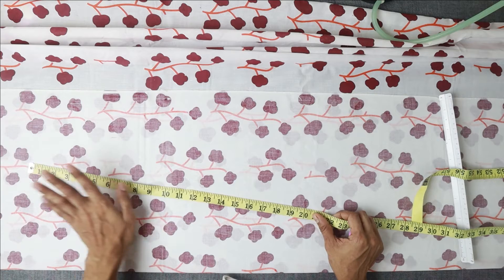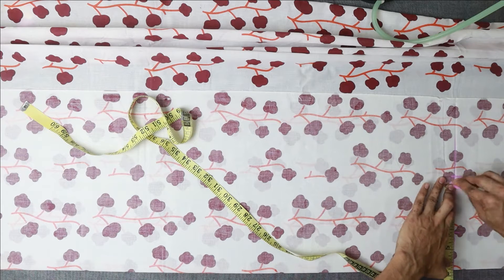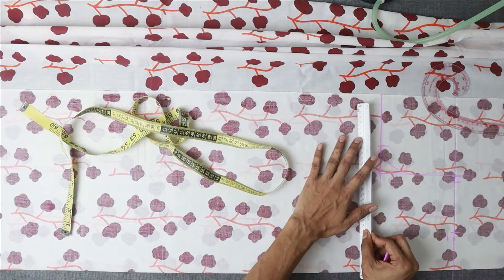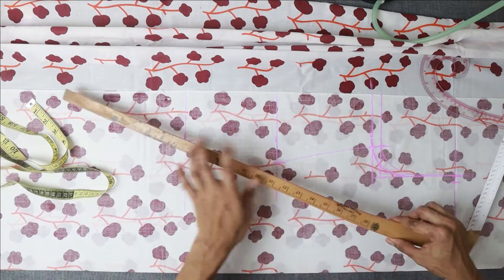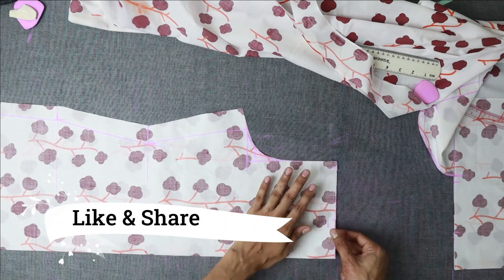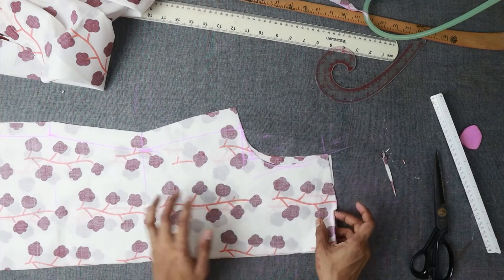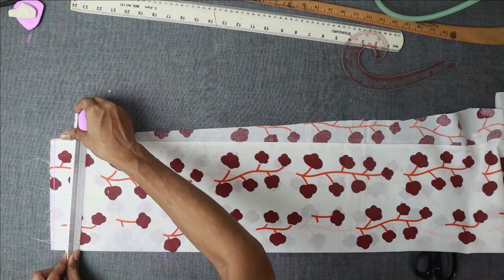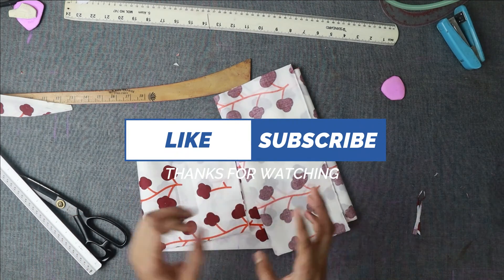Cut a dress/kameez/jama/daily wear like a pro | Masterclass for beginner to pro level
If you like this video and want to learn more design like this or exclusive and unique, then please don't forget to LIKE this video and Share this video and SUBSCRIBE my channel for every fashion update daily.